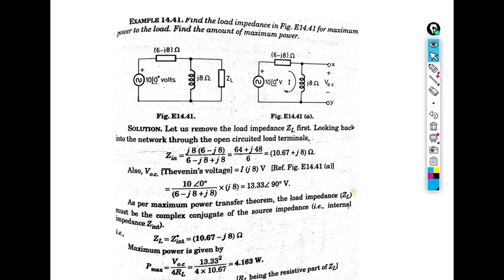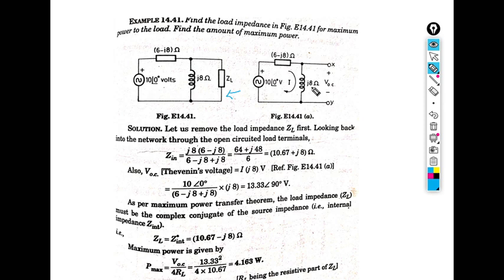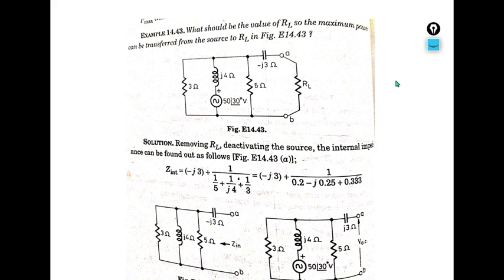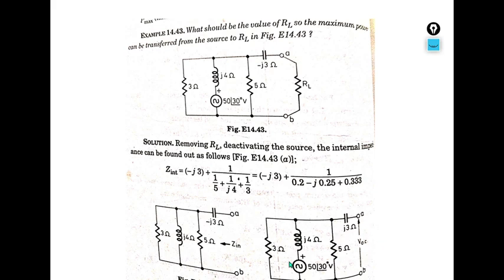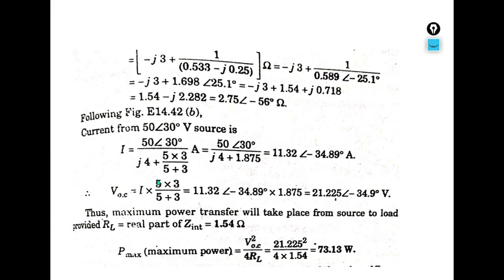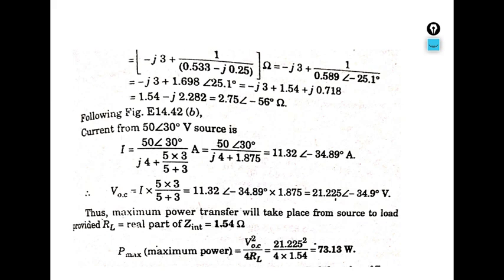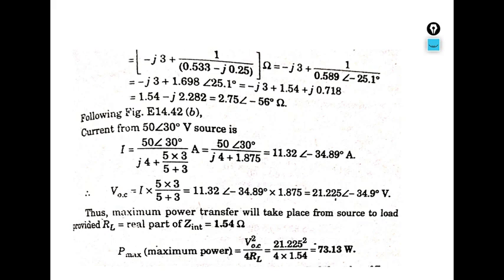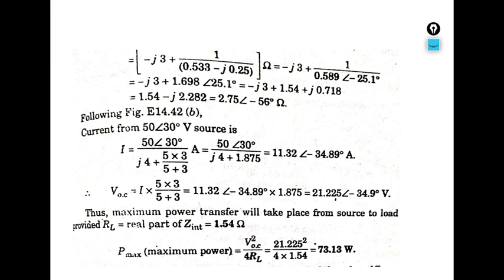ELECTRICAL NETWORK ANALYSIS || avc 2max tran prob || 3rd SEM || ELECTRICAL ENGINEERING